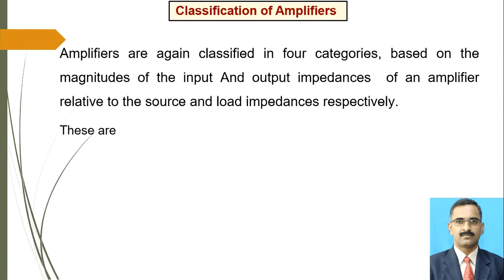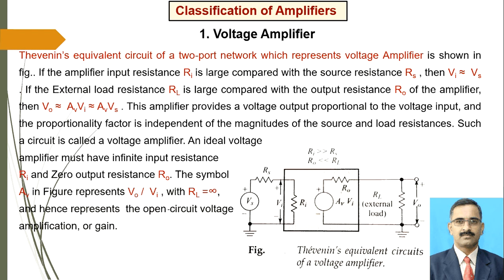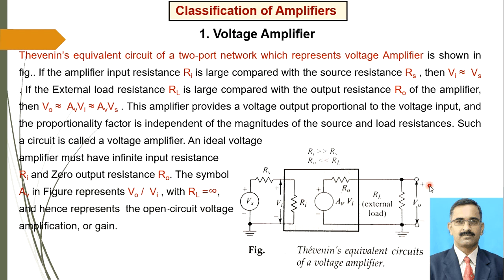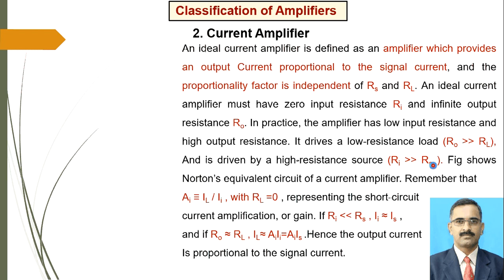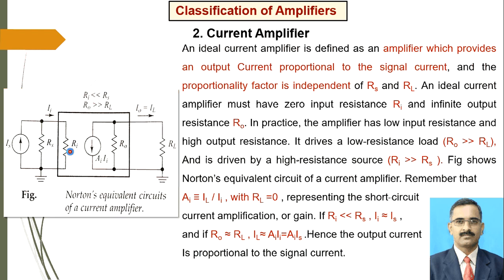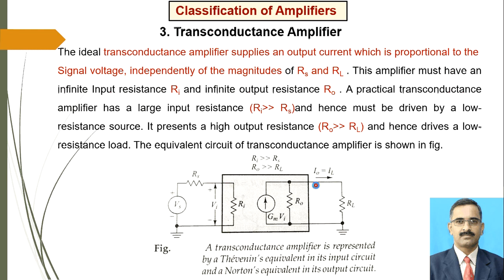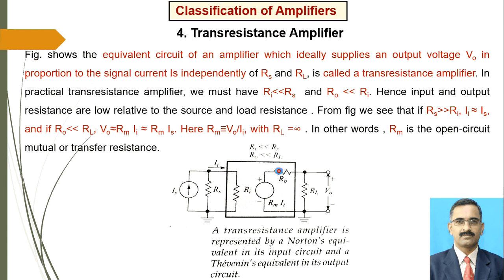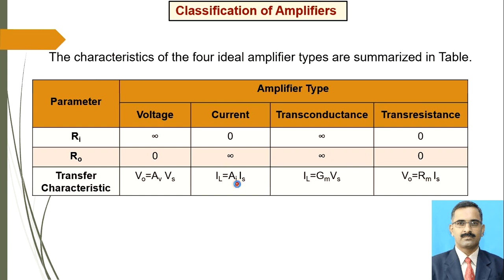Classification Of Amplifiers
EDC ETC SY Classification Of Amplifiers
Unit No:-03
Topic :- Classification Of Amplifiers
Lect No:-33